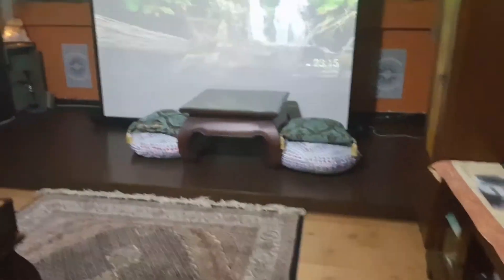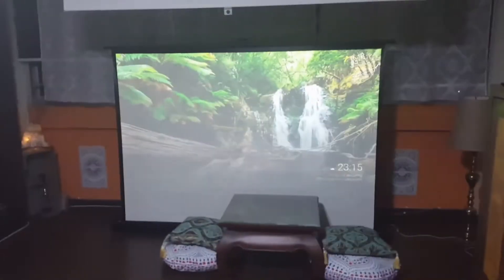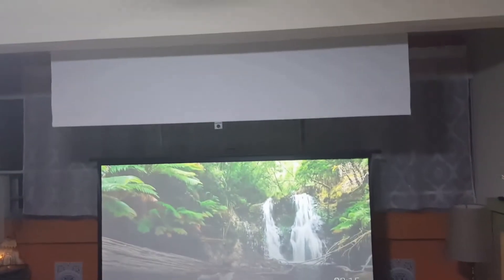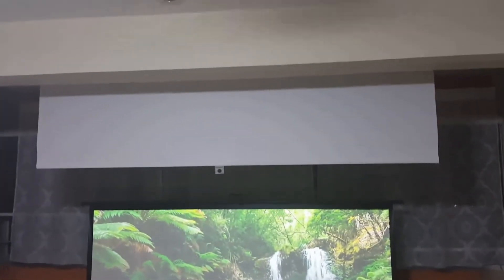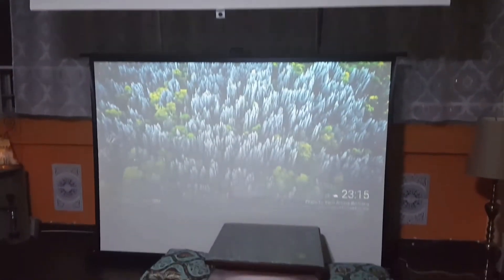Ikea Roller Blinds Projection VS Real Projector Screen